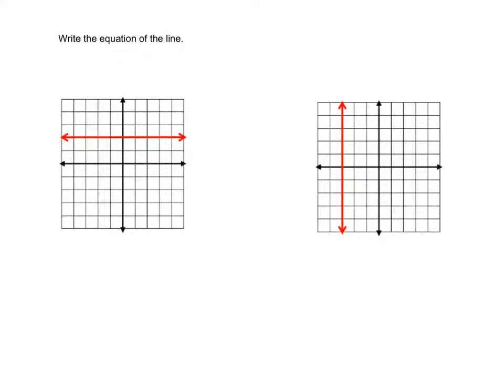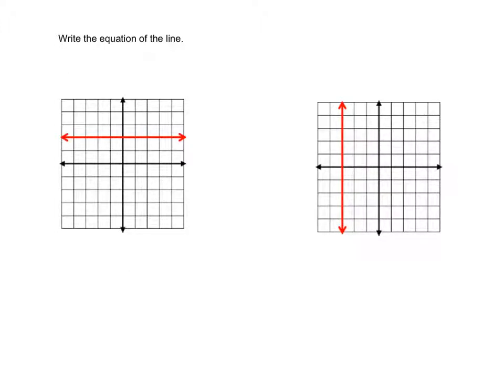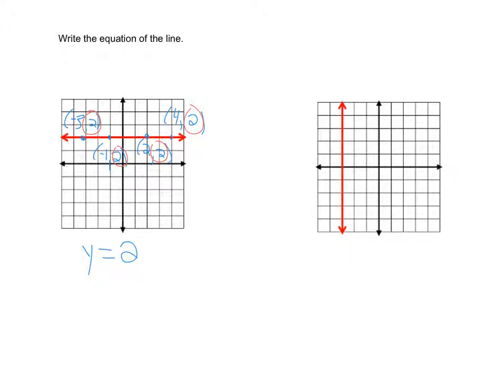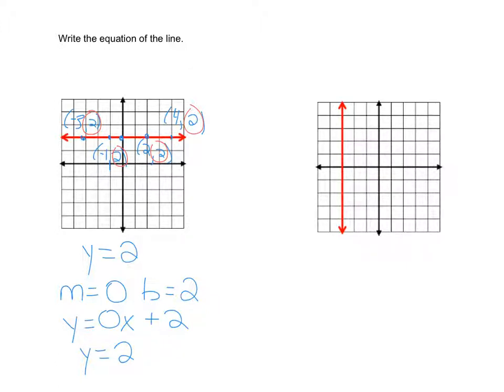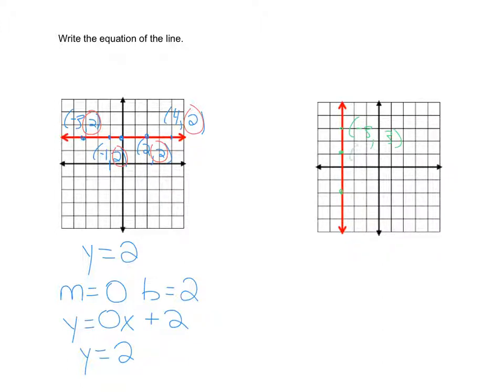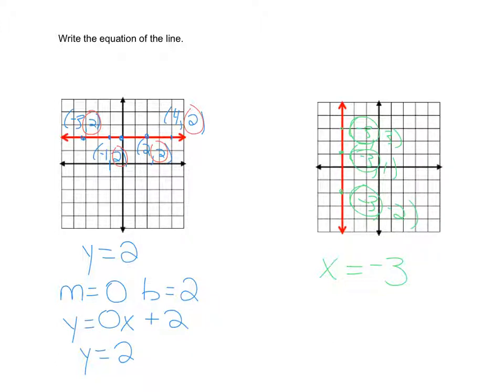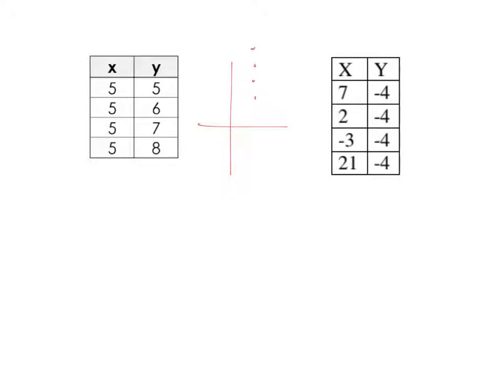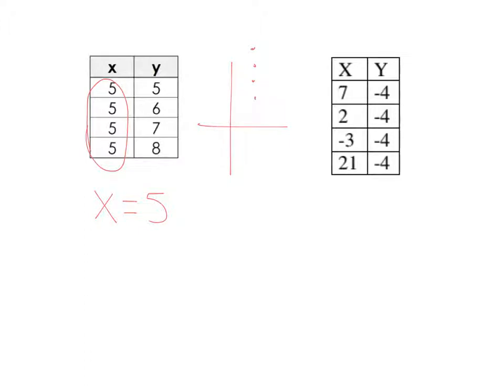Write Equations of Horizontal and Vertical Lines